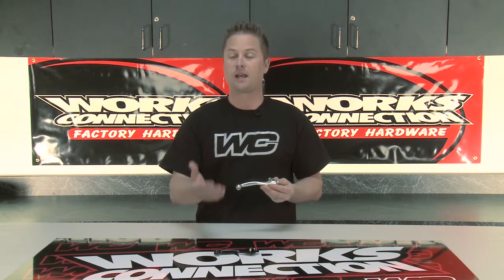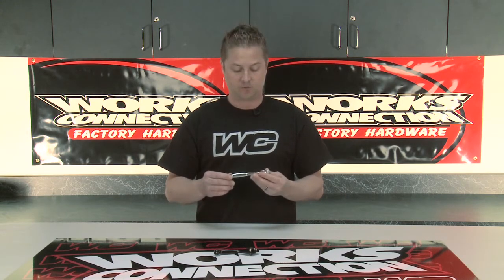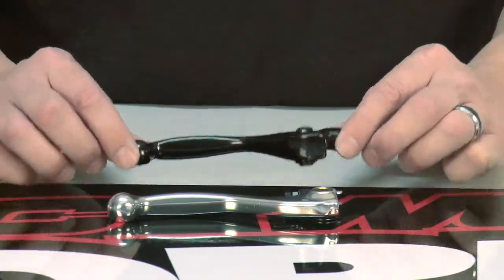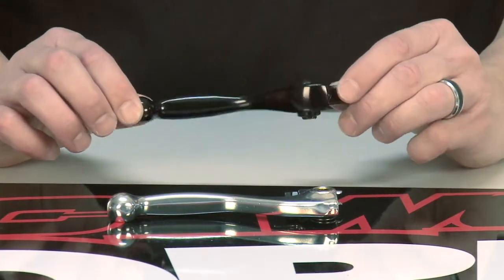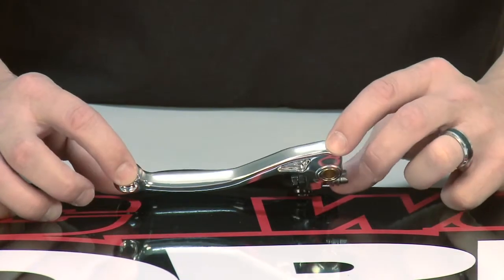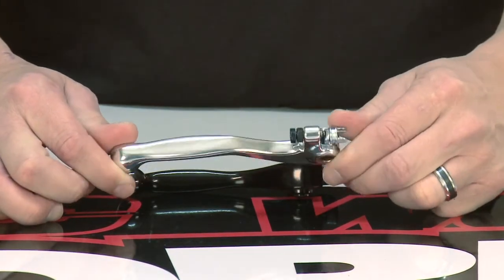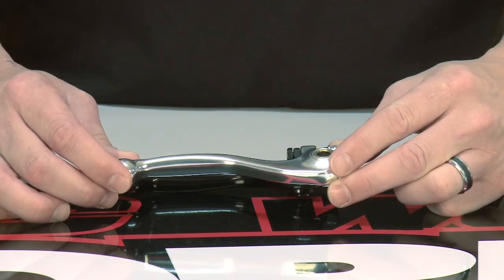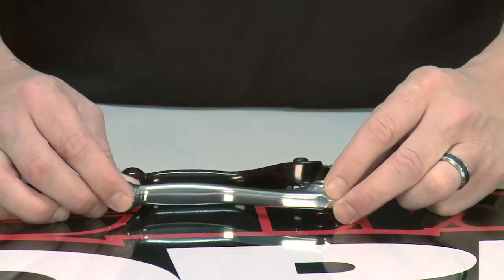Works Connection Forged Brake Lever Review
View this video featuring the Works Connection Forged Brake Lever product and shop other similar products on chaparral-racing.com. - Products featured in the video: 1 Works Connection Forged Brake Lever 2 Works Connection Superlite Titanium Footpeg 3 Works Connection Replacement Lever With Sealed Bearings
Find the entire collection of Works Connection products at Chaparral Motorsports